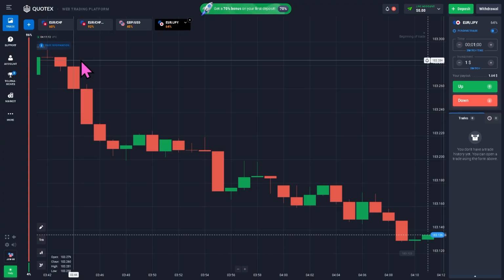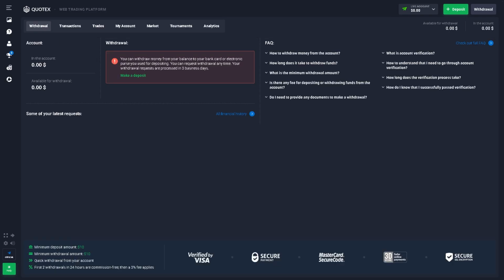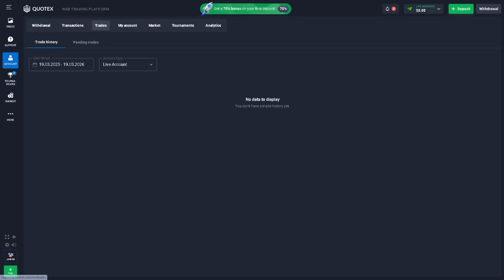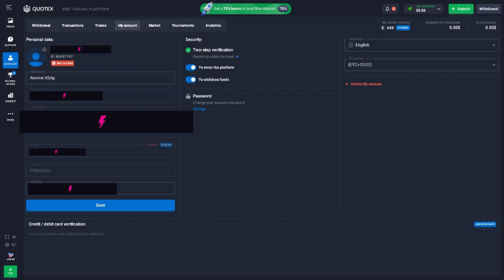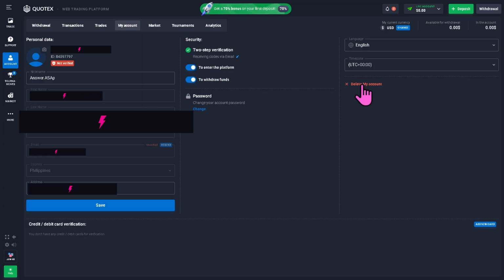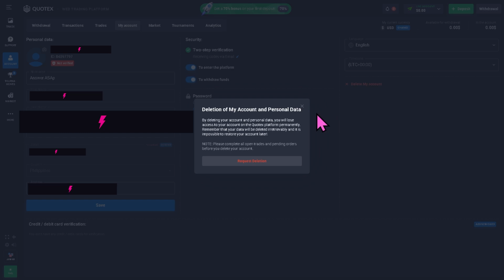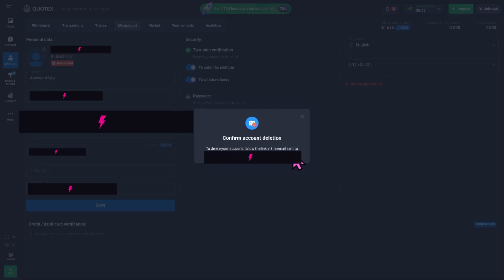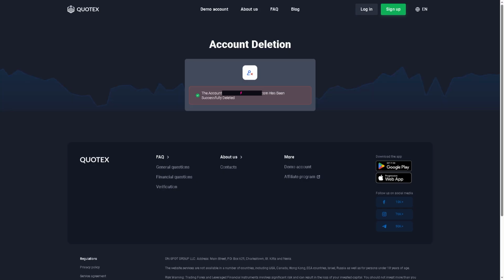How to DELETE a Quotex Account (Step by Step) 2026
This video will help you step-by-step through the process of deleting your Quotex account, ensuring you understand each part of the procedure. Please consider liking the video and letting us know if you have any comments, ideas or questions, we really appreciate any feedback! We have plenty of other tutorials on our channel so come and see if we can help you with anything else :)